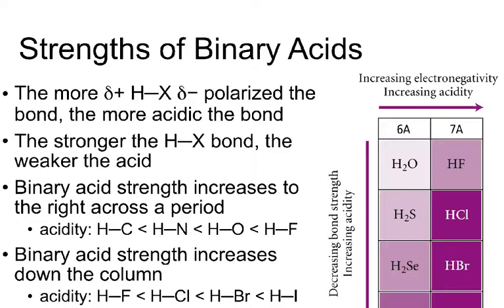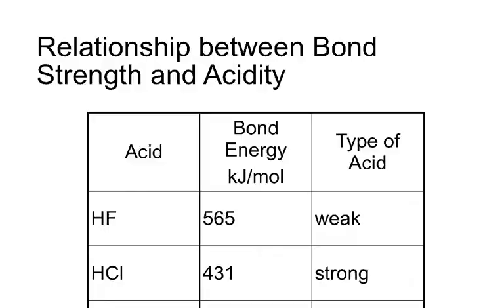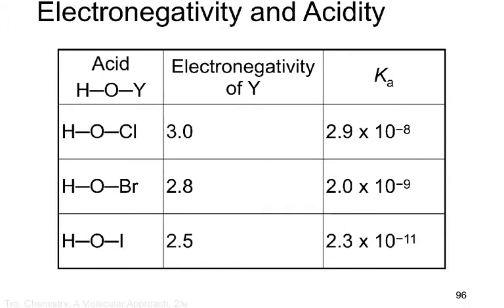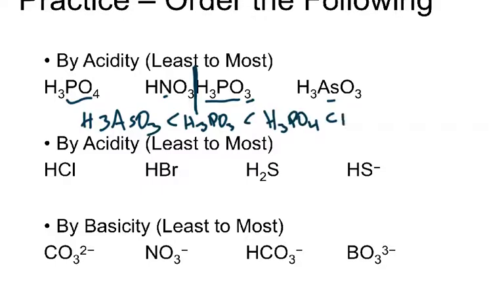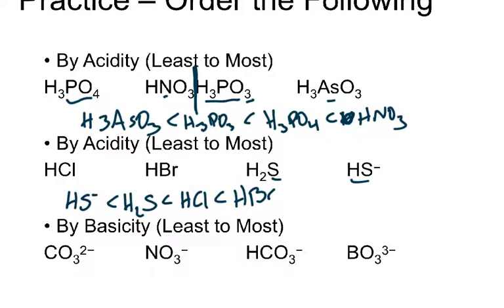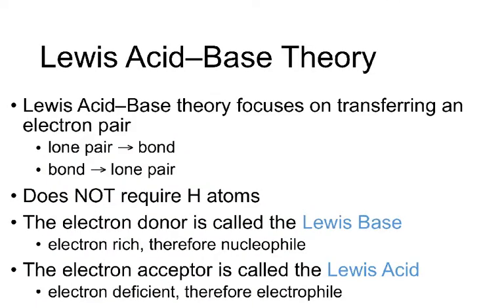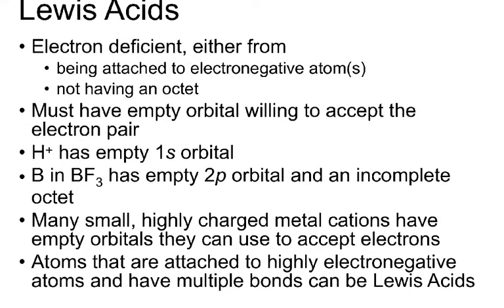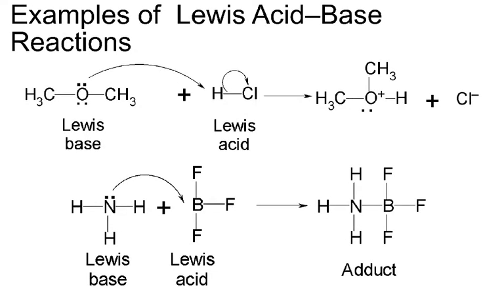Chapter 15 Part 9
Acid trends, Lewis acids and bases